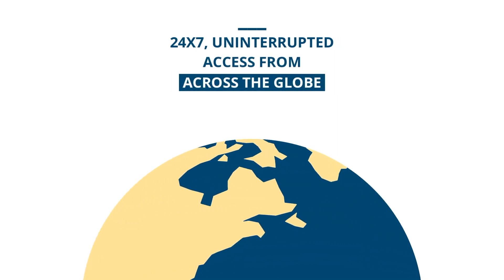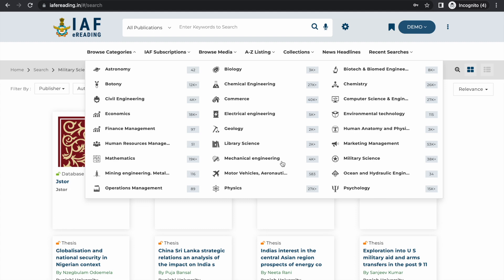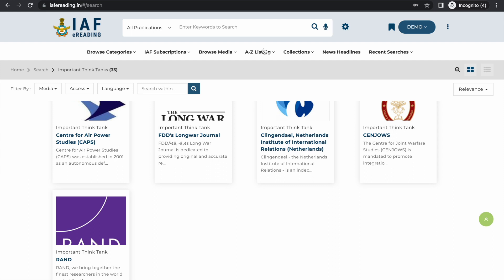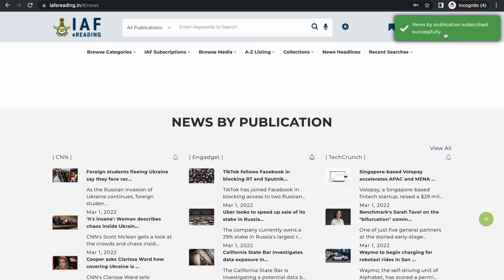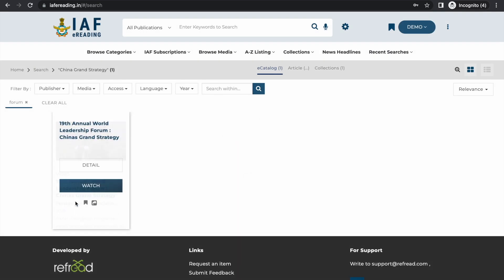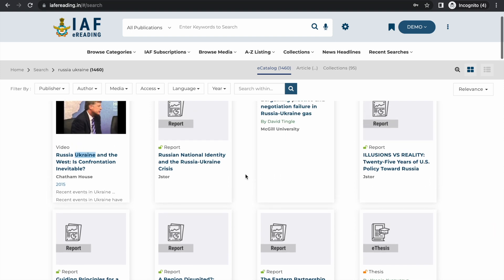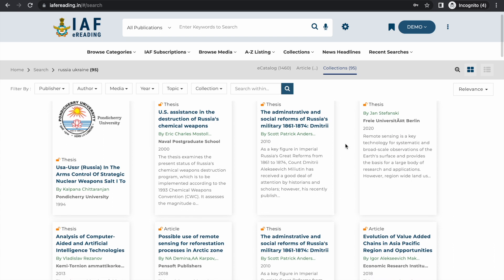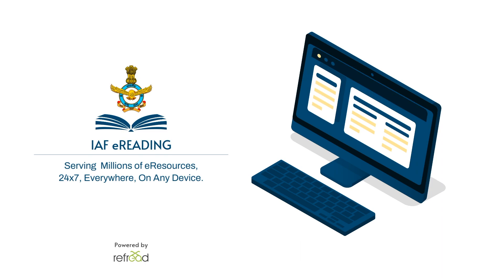IAF eReading : Tutorial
IAF eReading (iafereading.in) is designed and developed by Refread Solutions to serve IAF Personnel with every information they need, at any time, from anywhere and on any device. A single platform featuring entire IAF Library e-collections, millions of eResources and content personalisation features serves as the perfect information destination for IAF officers. The tutorial explains all the content service and features of the IAF eReading platform.